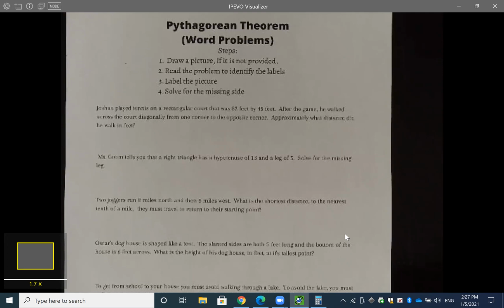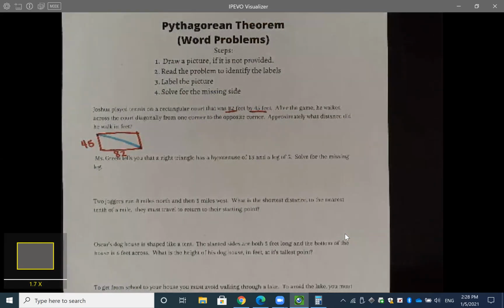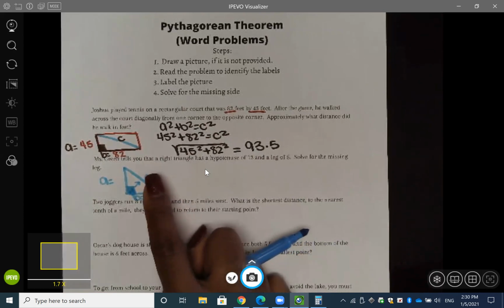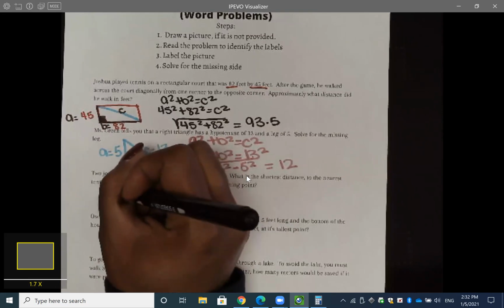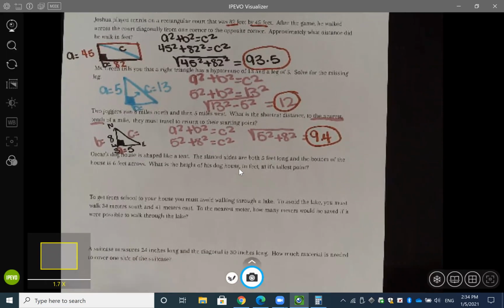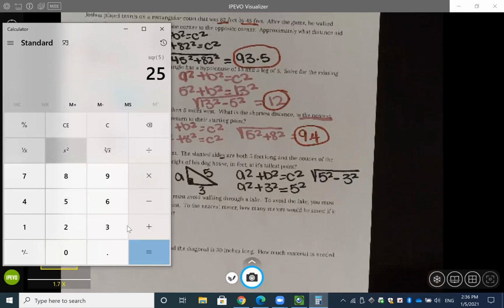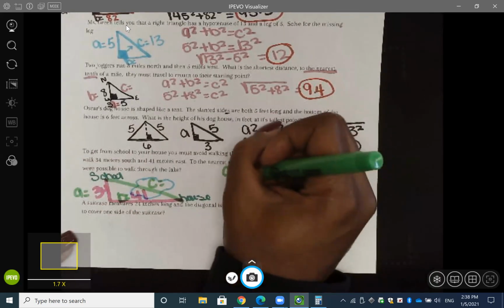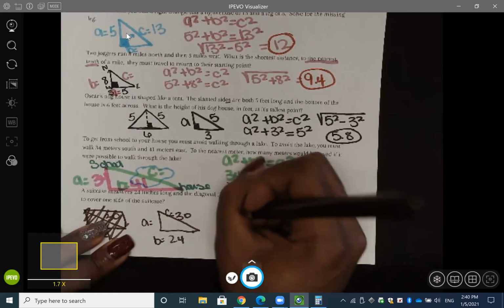PT Word Problems